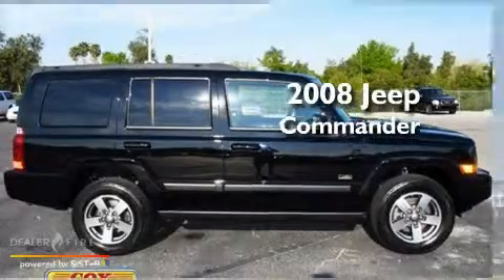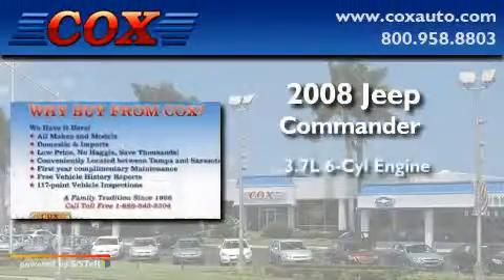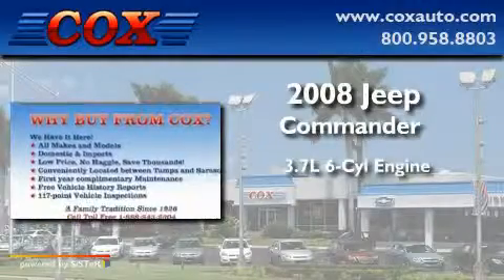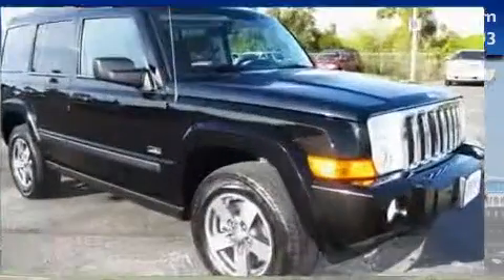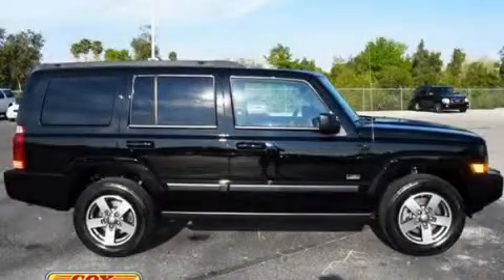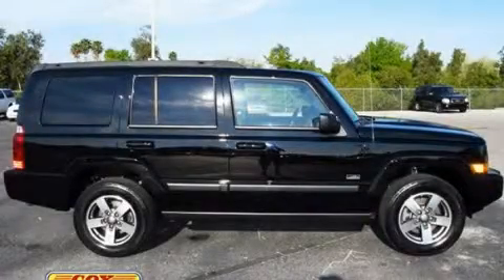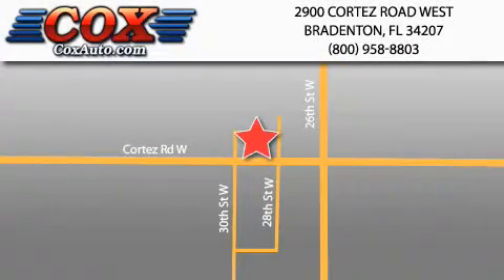2008 Jeep Commander Sarasota FL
Year : 2008

 Make : Jeep

 Model : Commander

 Engine : gas v6 3.7l/225

 Trans . : automatic

 Exterior : black

 Miles : 43,564

 Interior : gray

 Cox Automotive

 2900 Cortez Road West

 Used 2008 Jeep Commander Bradenton FL